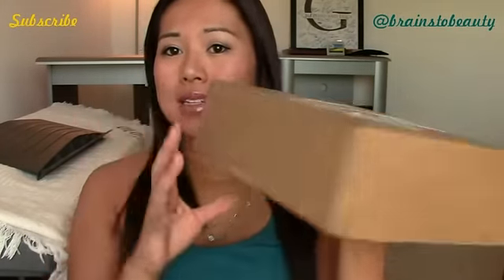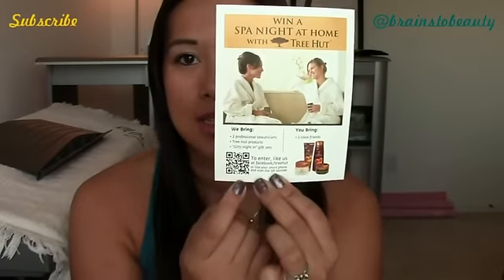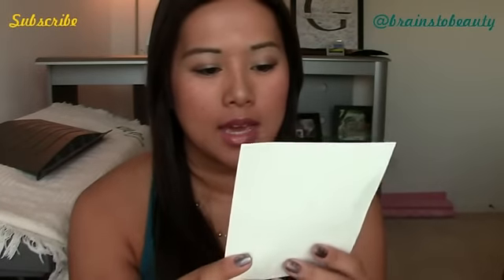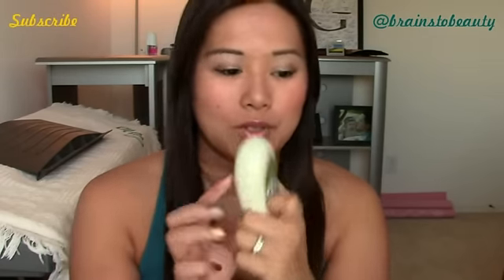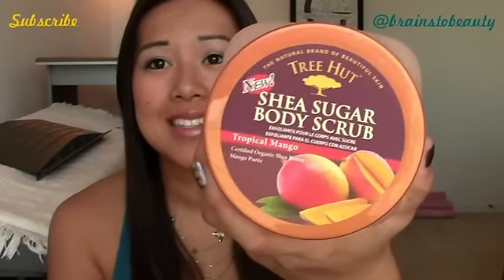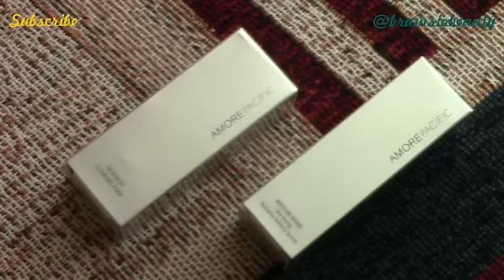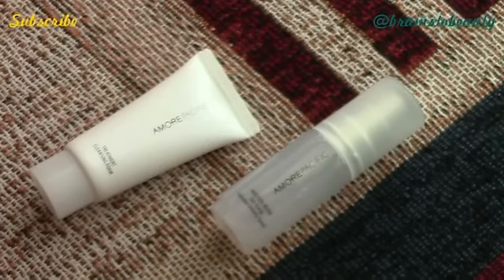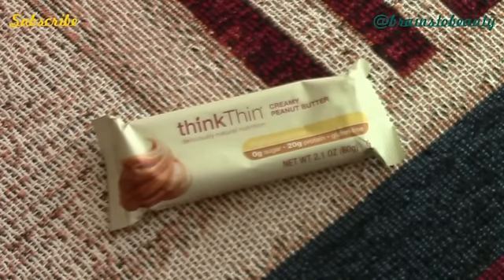Crave Box | My First Crave Box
✿Thumbs Up If You Like Subscriptions✿
This is the unboxing of a free Crave Box that I got from a giveaway by lisamia596. She actually is signed up to a few different subscriptions and she is also a rep for Scentsy.

♥Camera and Editing Tool♥
Canon Vixia hf r300
Pinnacle Studios HD Version 16